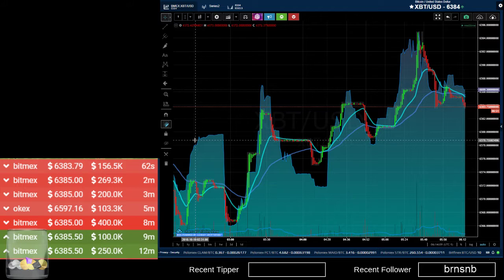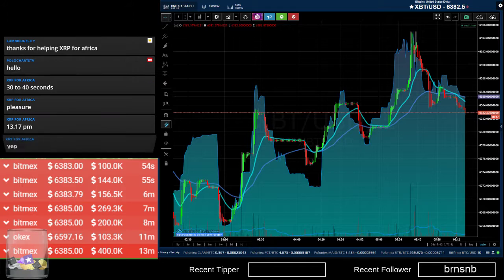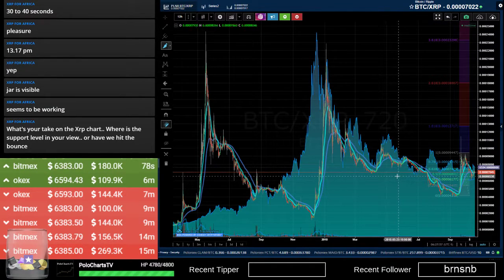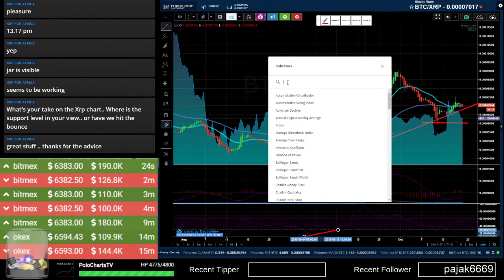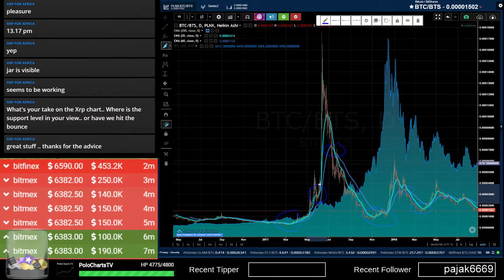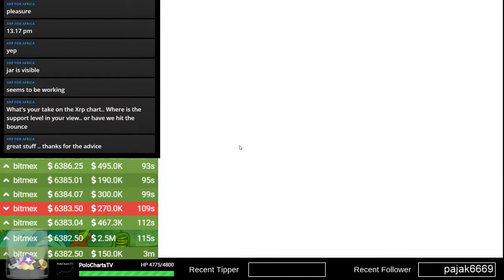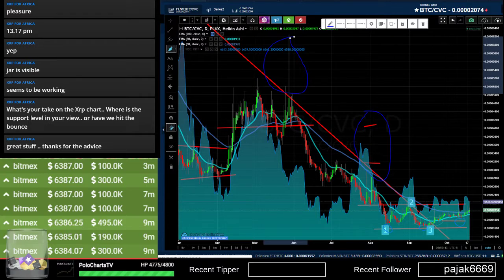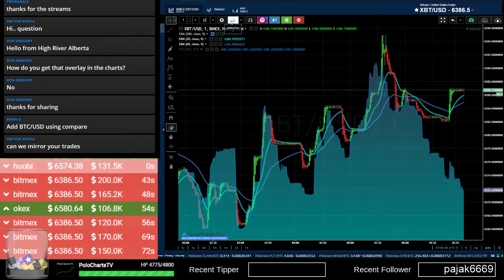Friday Oct 19 - testing streamlabs OBS settings and alerts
Link to price prediction spreadsheet with screenshots

EXPANDED - Link to price prediction spreadsheet with screenshots

I use for CryptoCurrency Profit/Loss tracking and generate tax reports!